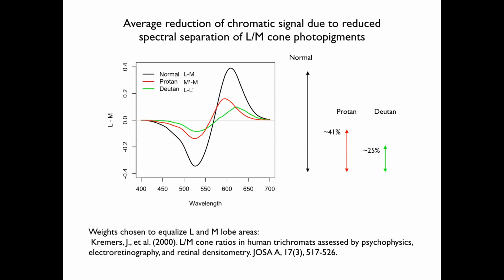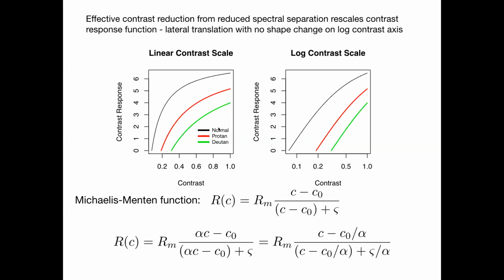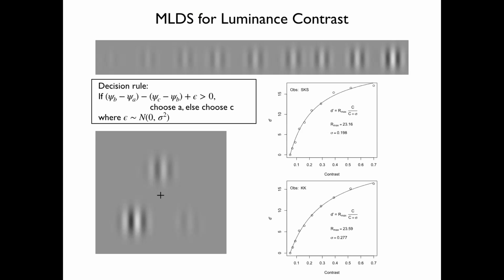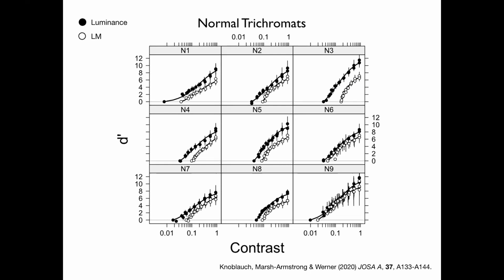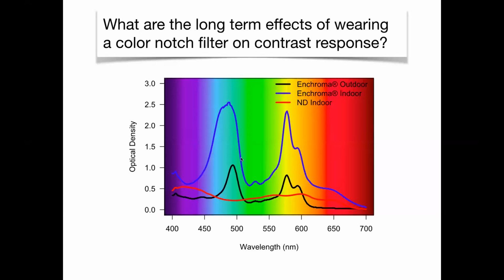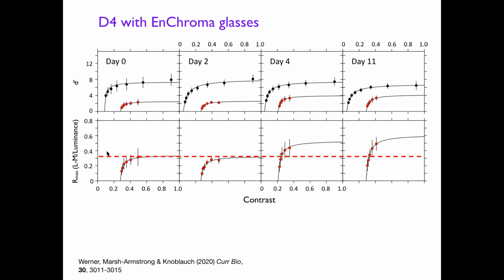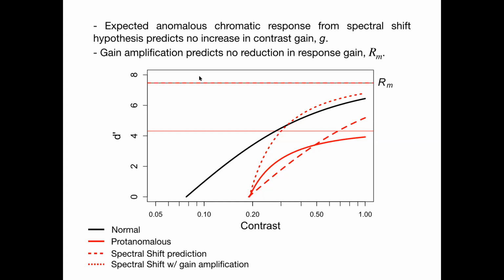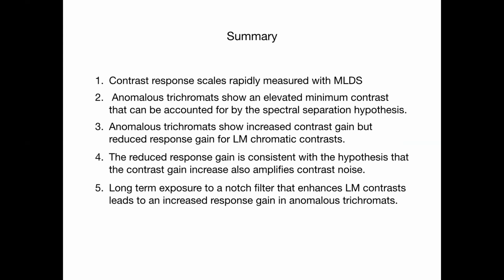Compensation and Plasticity in Anomalous Chromatic Contrast Response - Kenneth Knoblauch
Kenneth Knoblauch (Institut National de la Santé et de la Recherche Médicale) presents: "Compensation and Plasticity in Anomalous Chromatic Contrast Response”.
Recorded at the Colour Group GB symposium "Colour Perception in Colour Vision Deficiency" held online on the 11th November 2020.